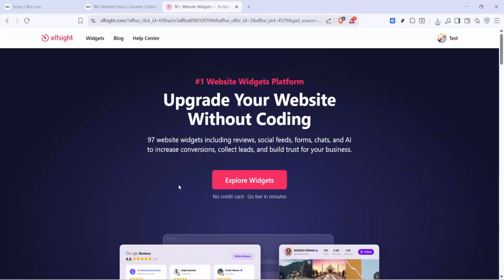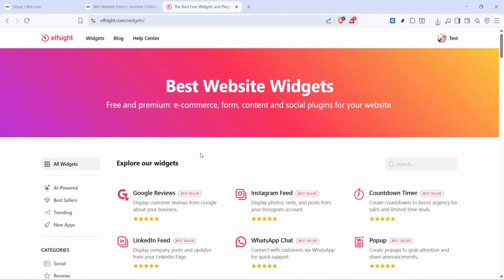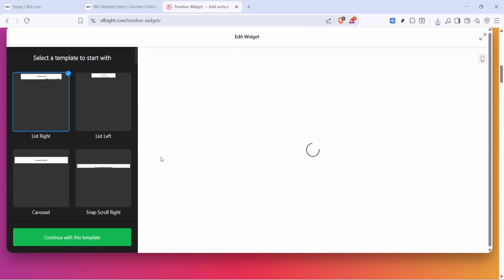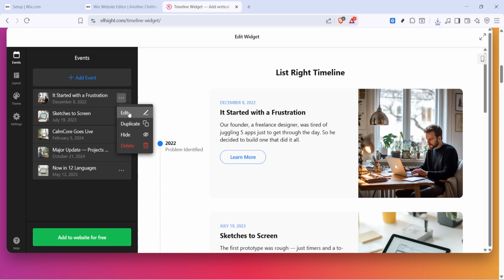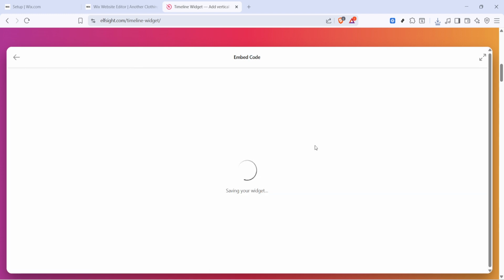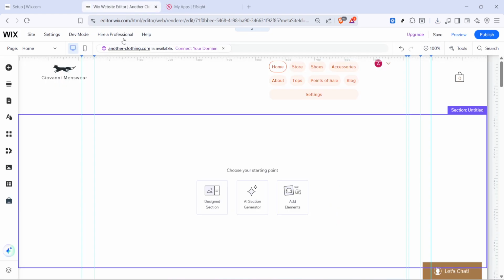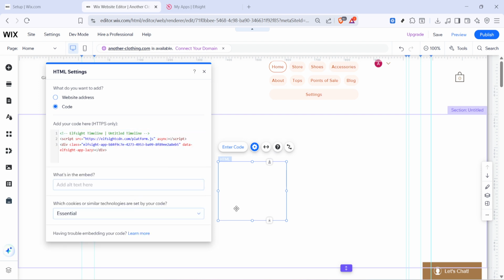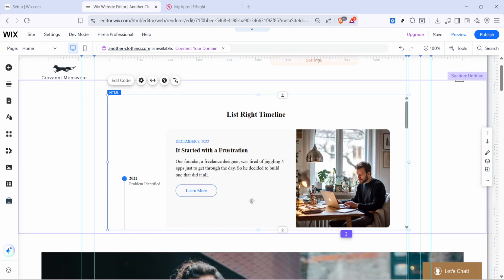How to add a Timeline to Wix (Step By Step 2026)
How to add a Timeline to Wix